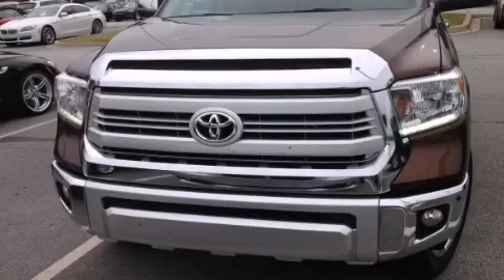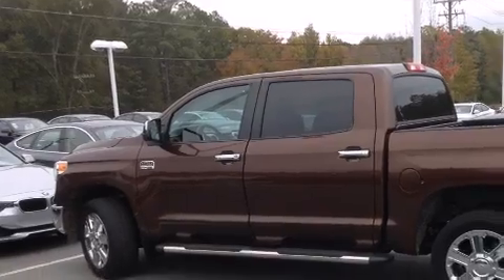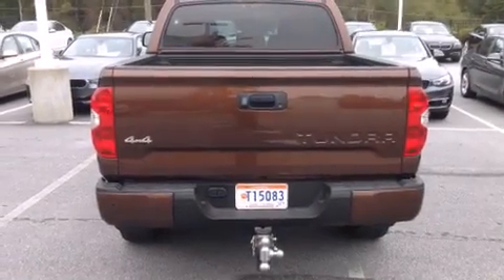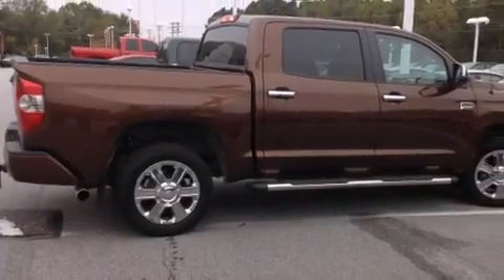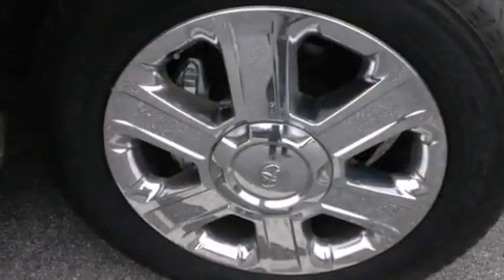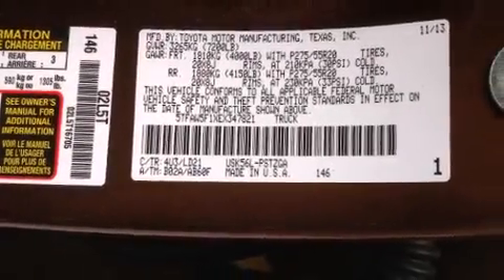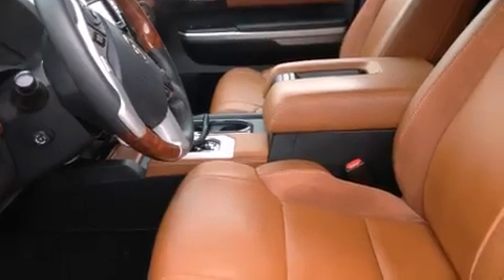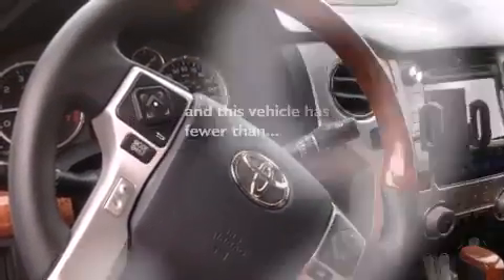2014 Toyota Tundra 4WD Greenville SC 29607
We've been honored to serve the Greenville SC area , we promise that your experience at our dealership will exceed your expectations ! Year : 2014 Make : Toyota Model : Tundra 4WD Engine : 5.7L V-8 cyl Trans . : Automatic Exterior : Brown Miles : 21,991 Interior : Caramel Century BMW 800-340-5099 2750 Laurens Road Greenville , SC 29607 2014 Toyota Tundra 4WD Greenville SC